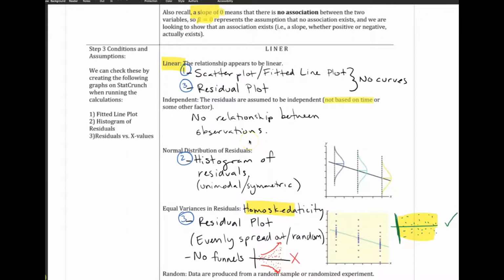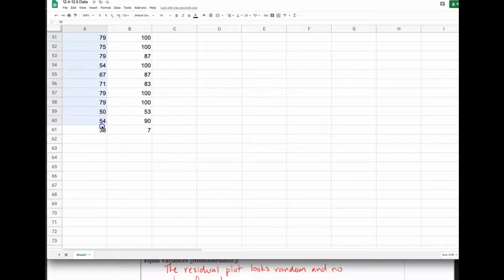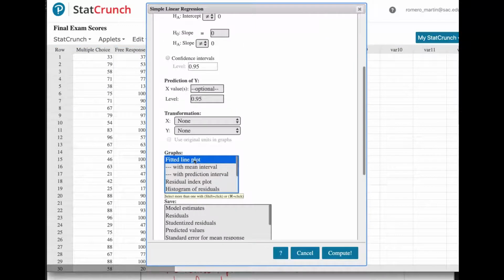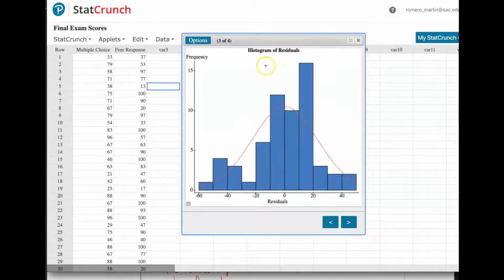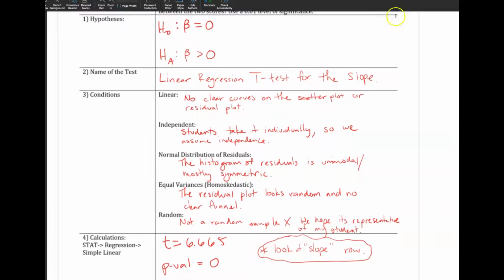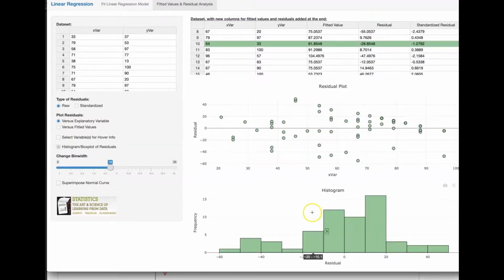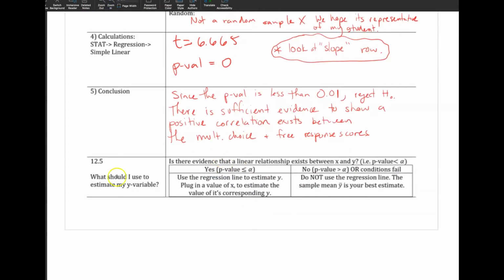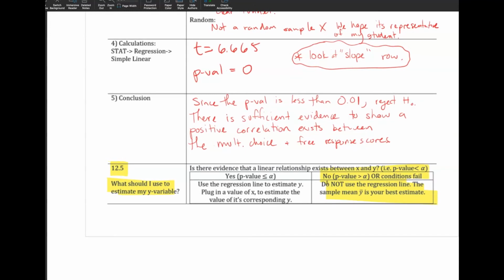Math 219 12.4 and 12.5 T-Test and Predcitions